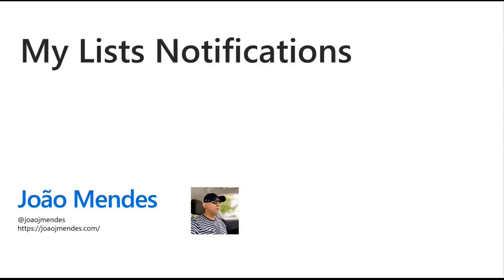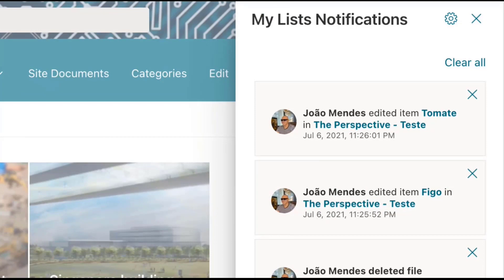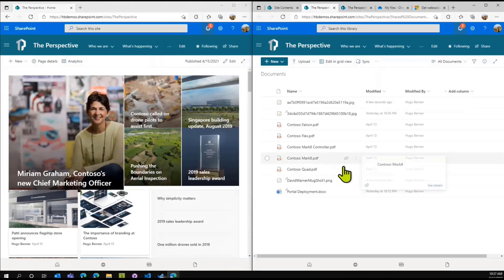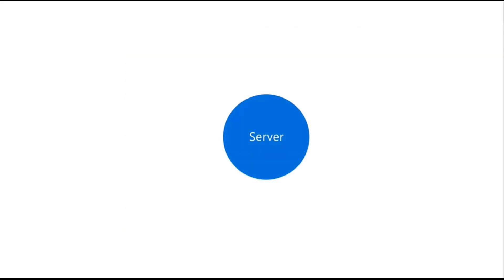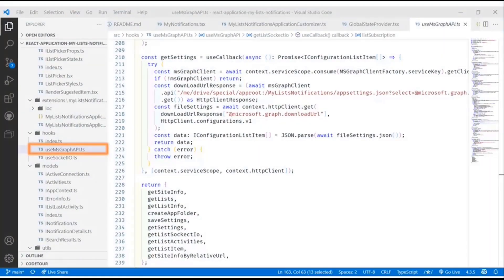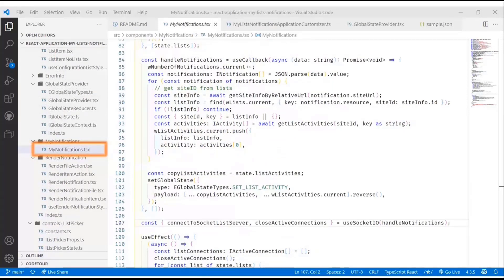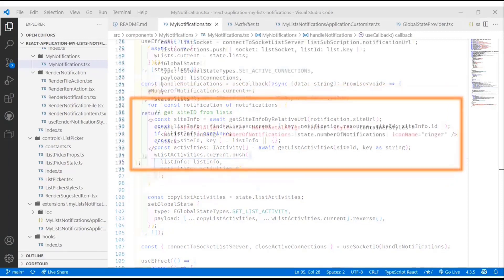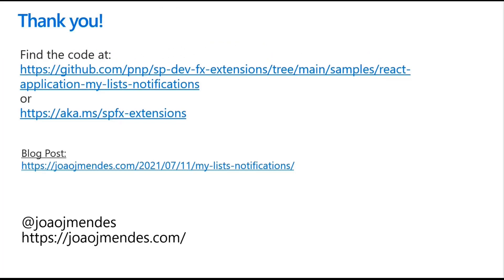My Lists Notifications SPFx extensions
In this 15-minute developer-focused demo, Hugo Bernier and João Mendes show off a new application extension that allows a user to receive activity notifications from selected lists or libraries – i.e., add/delete/modify document in library, approval completed, etc.   Easily view and clear notifications.   Updates screen only when there is new notification.   Uses Socket.io service courtesy of Microsoft Graph to manage list subscriptions and notifications and then uses getListActivities to get particulars on the activity.  This PnP Community demo is taken from the SharePoint Framework and JavaScript Special Interest Group (SIG) – Bi-weekly sync call recorded on August 12, 2021.

Demo Presenters:
• Hugo Bernier (Microsoft) | @bernierh
• João Mendes (Storm Technology) | @joaojmendes